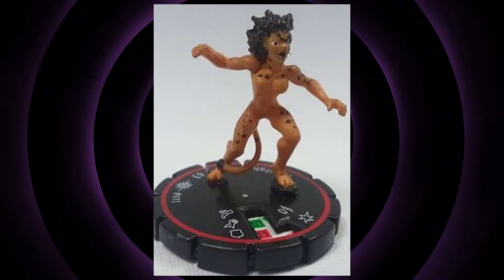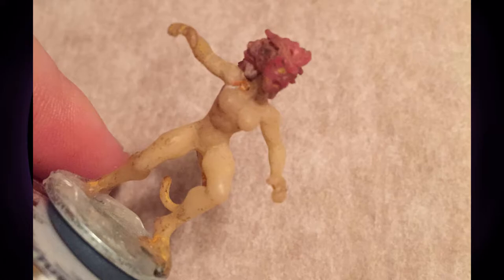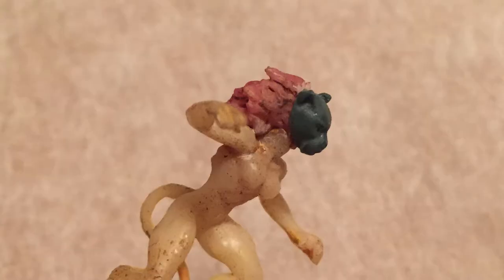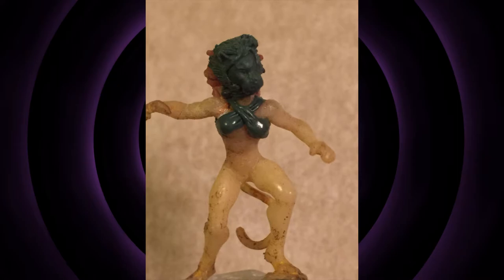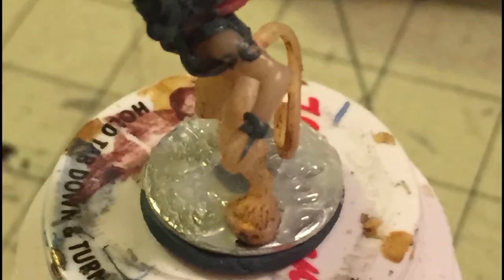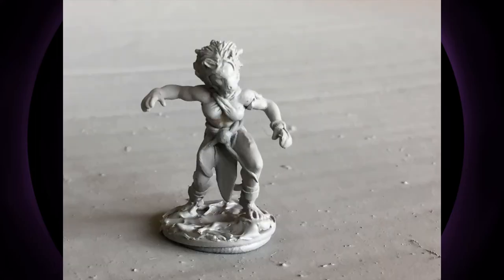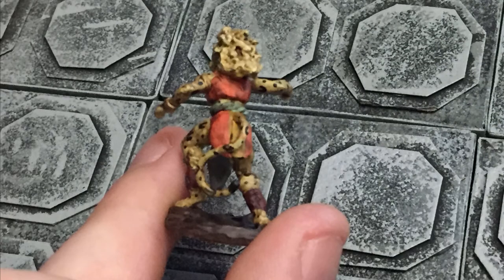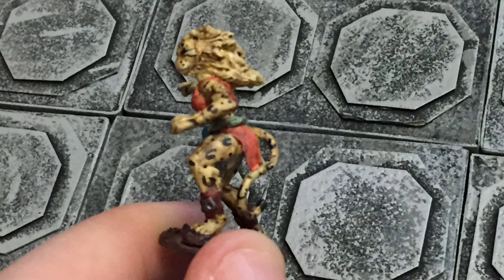Making A Female Tabaxi Minature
I show how I turned a heroclix mini into a tabaxi miniature.